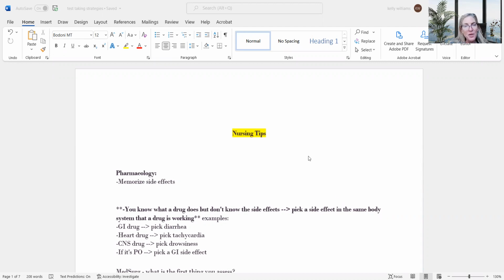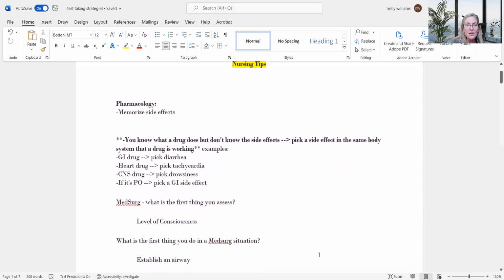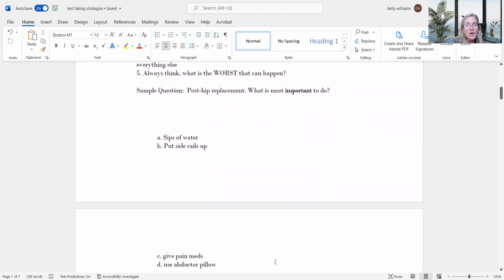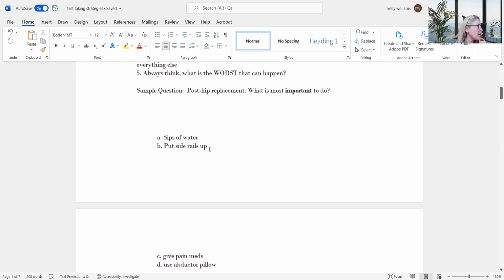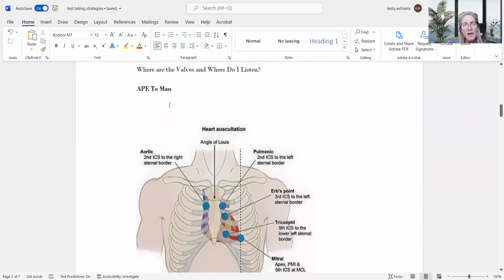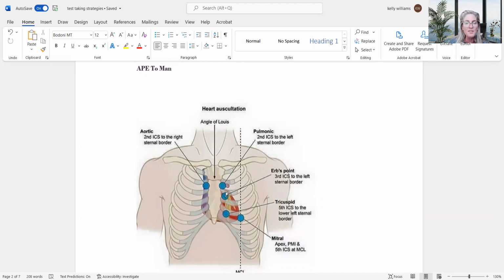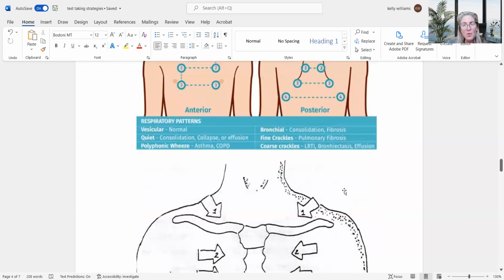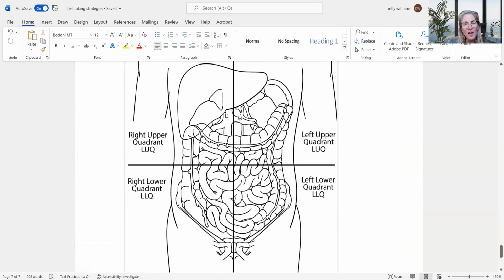Where are all these sounds anyway?